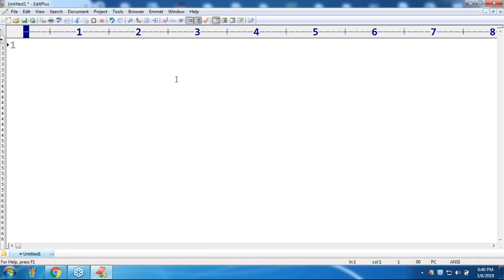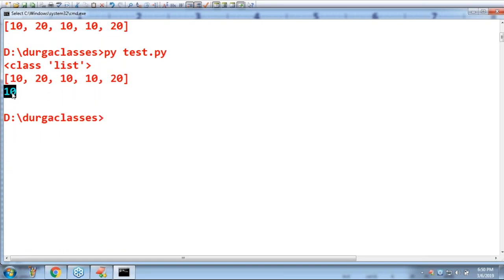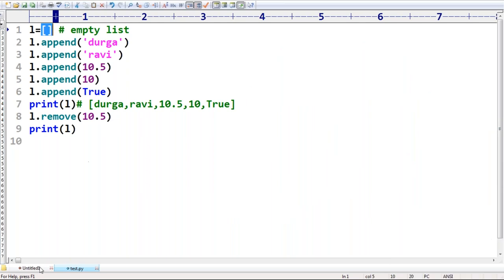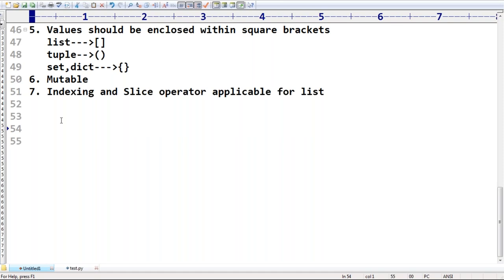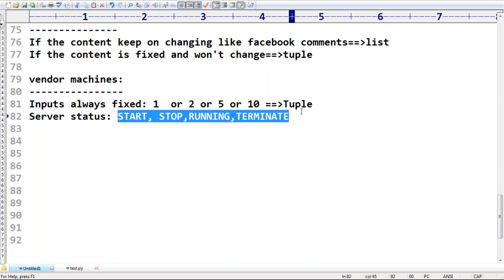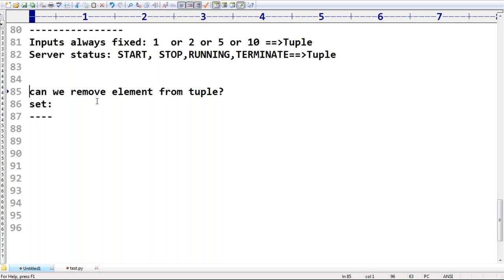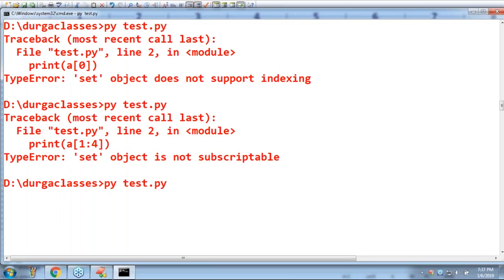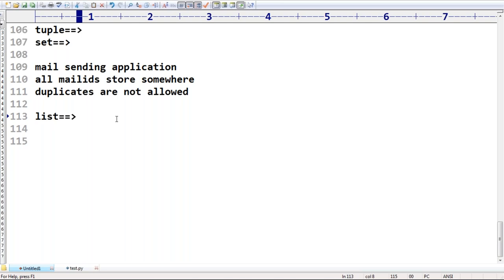Python Tutorials || Python Data Types: list, tuple and set || Session - 9 || by Durga Sir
Highlights:
@ Downloadable Videos
@ Downloadable Materials
@ You can listen any Number of times from Anywhare
@ Check Demo Session in Youtube